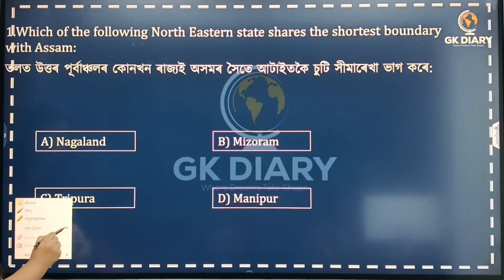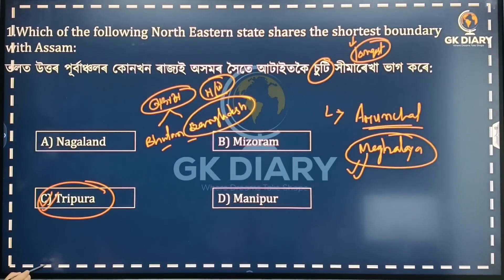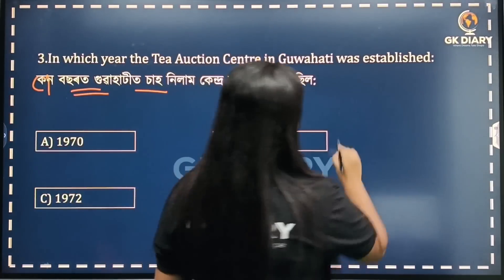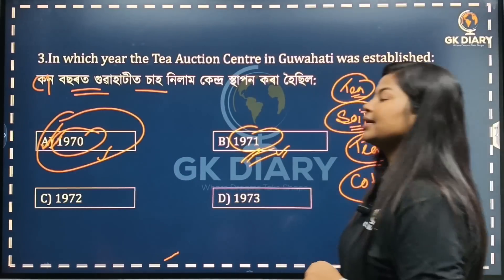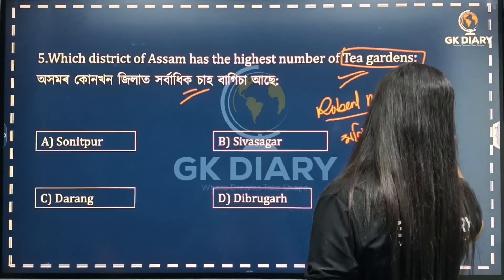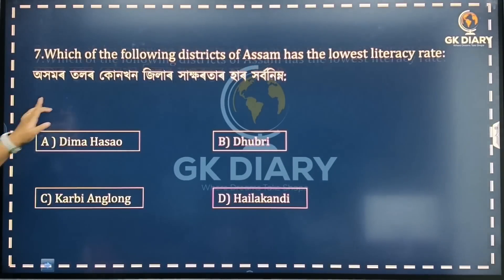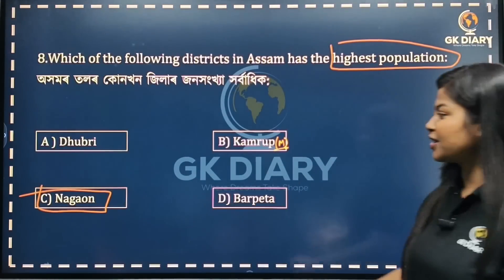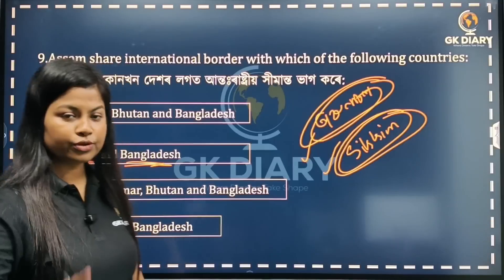Assam Geography | 10 Minutes Show | By Niharika Ma'am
অসমৰ প্ৰতিগৰাকী ইচ্ছুক ছাত্ৰ ছাত্ৰীৰ নিজৰ সপোন বা লক্ষ্যক এটি সফলতাৰ আকৃতি হিচাপে গঢ় দিয়াটোৱেই এই চেনেলটোৰ মূখ্য উদ্দেশ্য।
সকলোখিনি অতি সহজভাৱে নিজৰ মাতৃভাষাত  শিকিব পাৰিব আৰু লগতে নতুন নতুন তথ্য লাভ কৰিব। SCHOOL, BOARD আৰু সকলো GOVT EXAM ৰ পৰীক্ষাৰ প্ৰস্তুতিত Live /Recorded ক্লাছৰ জৰিয়তে সহায় আগবঢ়াই যাম।

Subjects:
👉🏼All GK/GS
👉🏼 Current affairs analysis
👉🏼 Science
👉🏼Maths/Reasoning

শিক্ষাৰ ক্ষেত্ৰত কোনোদিনে মাধ্যম হেঙাৰ হব নোৱাৰে, সেয়েহে আমি সকলোৱে লগ হৈ এখন শিক্ষাৰ সুন্দৰ সমাজ গঠন কৰো, য'ত আপোনাৰ সপোন দিঠক হোৱাৰ লগতেই আৰু দহ জনক অনুপ্ৰাণিত কৰিব।

মনত ৰাখিব  এদিন এই ডায়েৰীখনে  আপোনাৰ কথা কব!

ভাল হওঁক সকলোৰে...
নিহাৰীকা দত্ত